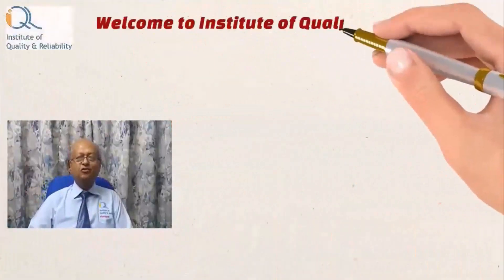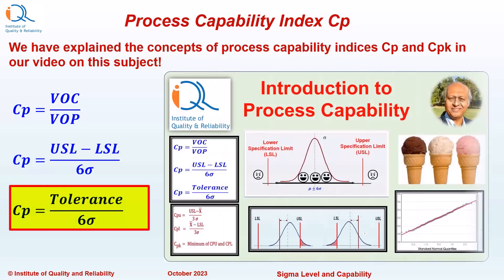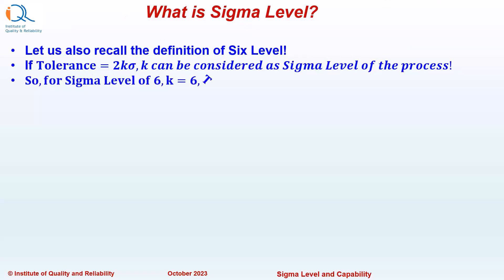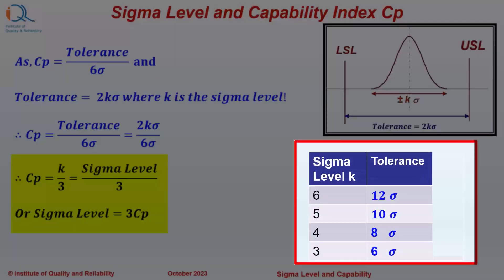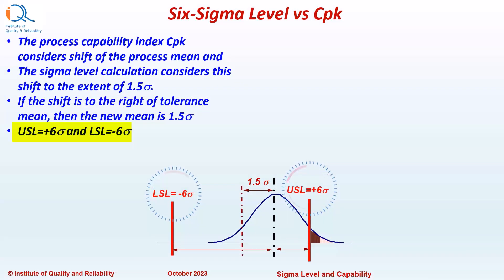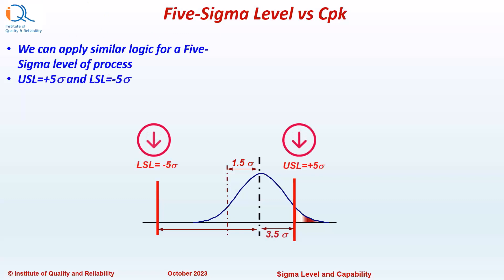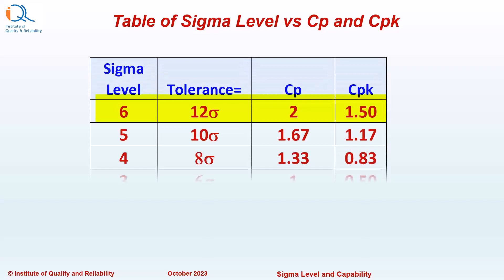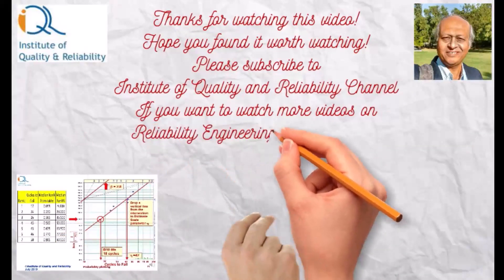Sigma Level and Process Capability Indices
Dear friends, we are happy to release this interesting video to explain and illustrate the relationship between sigma level and process capability indices Cp and Cpk! Hemant Urdhwareshe, ASQ Fellow and Six Sigma Master Black Belt, explains this relationship with animations! We are sure, you will find this video interesting and useful!